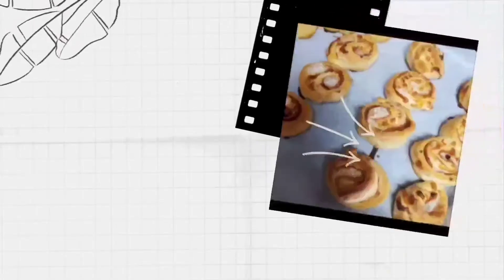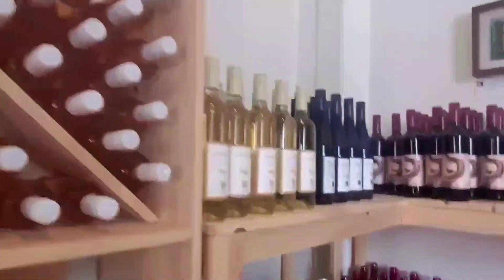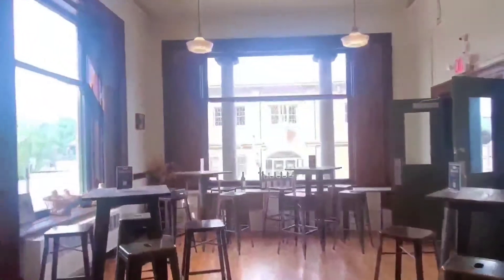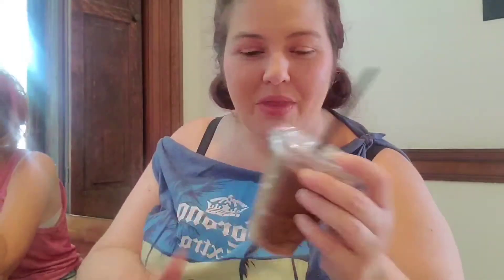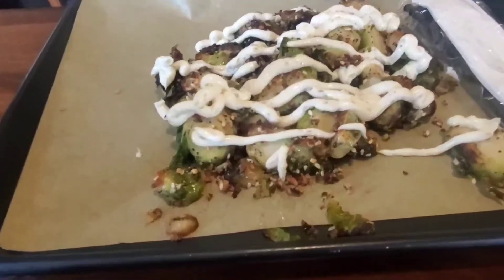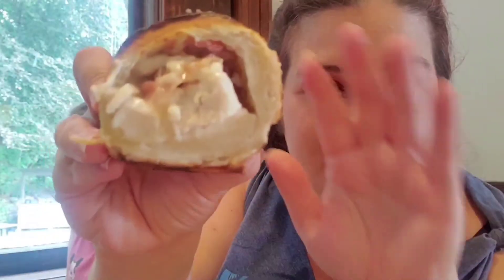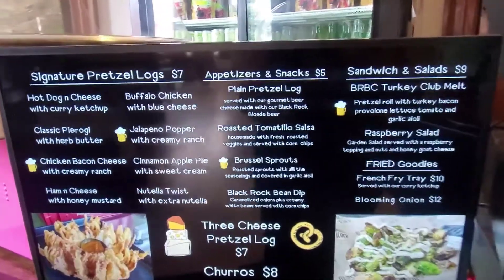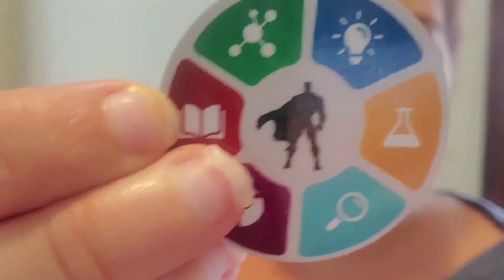Visiting Black Rock Brewing Company and Springgate Vineyard!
Check out one of the new breweries in Pottsville, PA along with a winery! Black Rock Brewing Company and Spinggate Vineyards! Wow what a great new addition to the city!